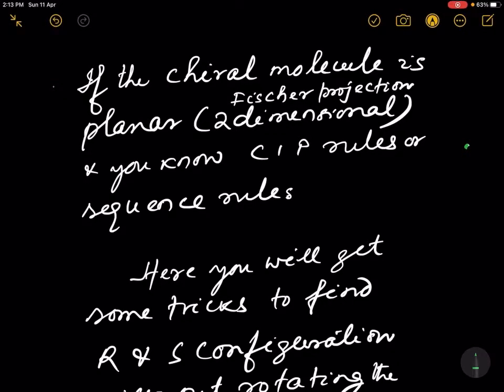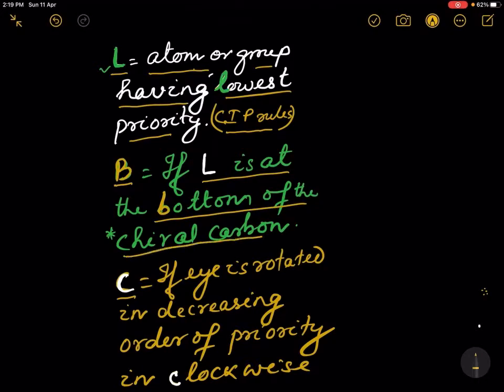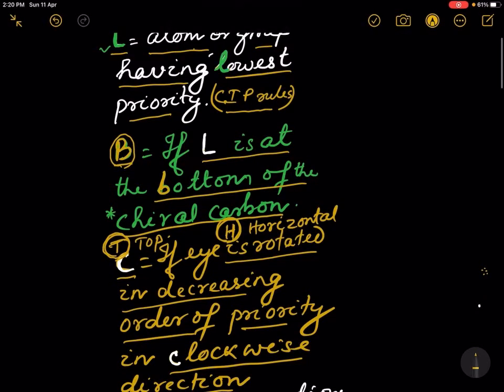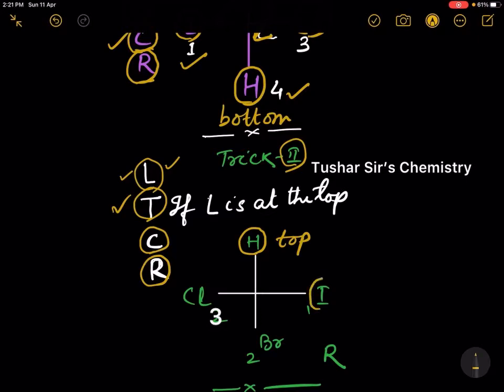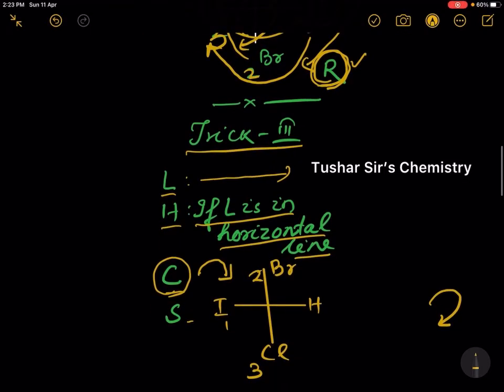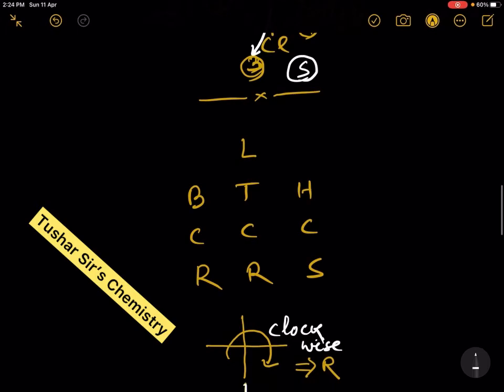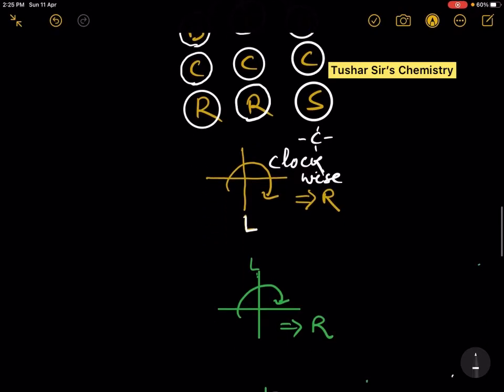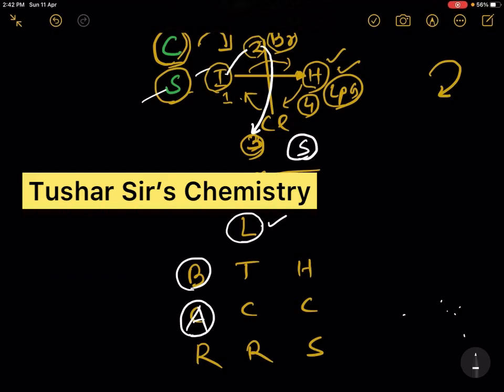Trick to find the configurations of a chiral molecule .Lowest priority group.R & S configurations.